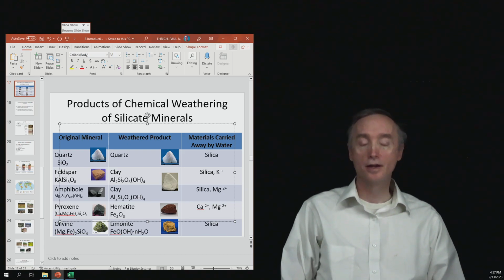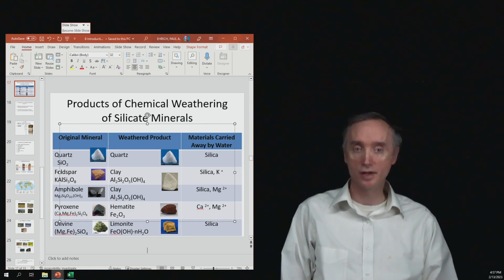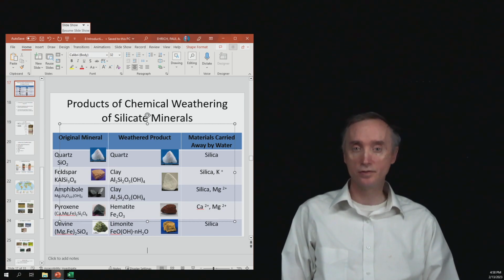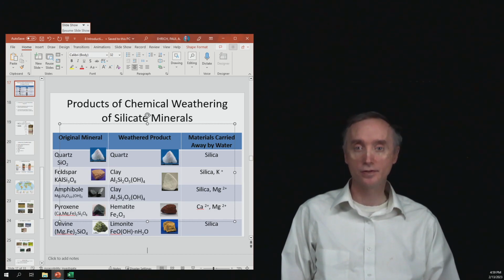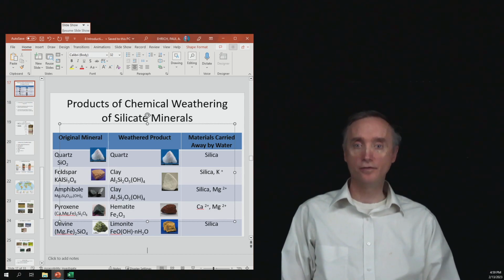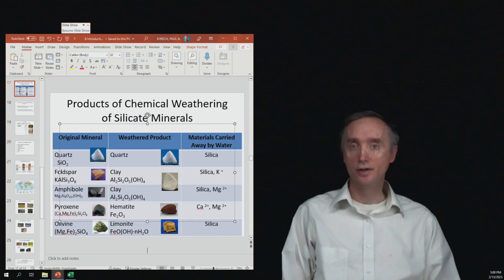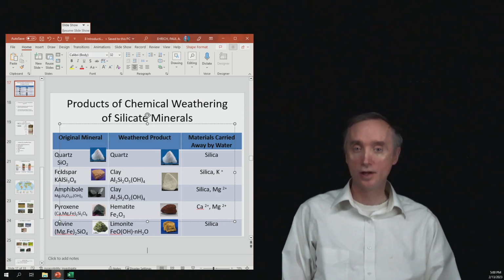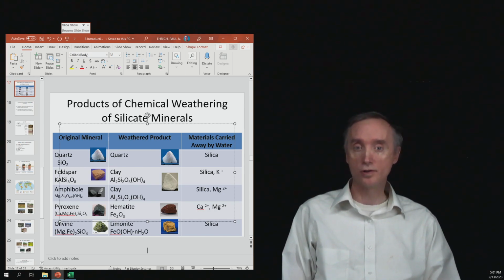Glg IB 6 Products of Weathering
In this segment of interlude B you will learn the three most common minerals that result from weathering.